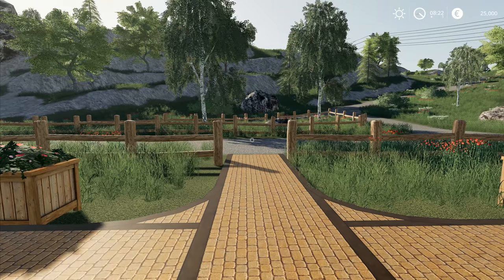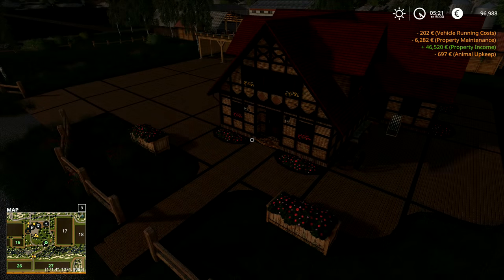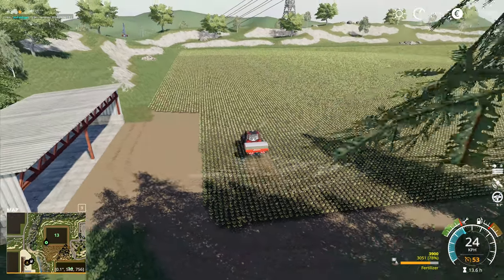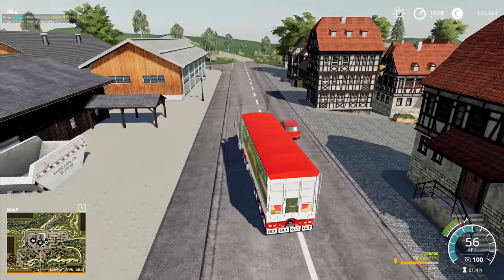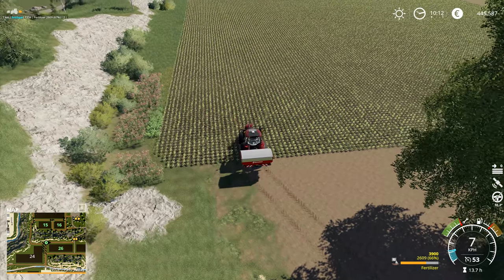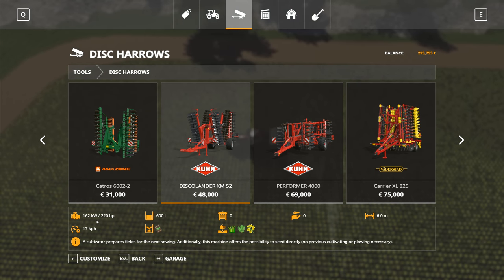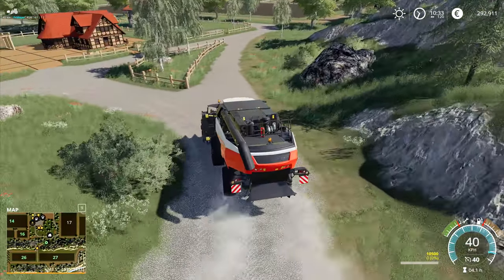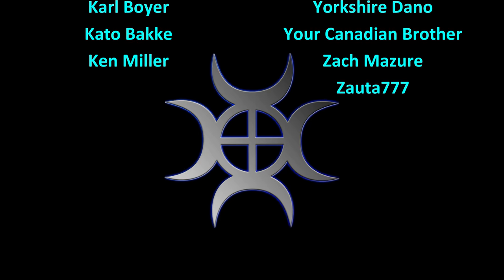Let's Play FS19, Hagenstedt #150: Selling The Corn!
Selling the corn from our latest harvest now that the prices have come up a little.  Now we have a little extra cash to buy nice things!